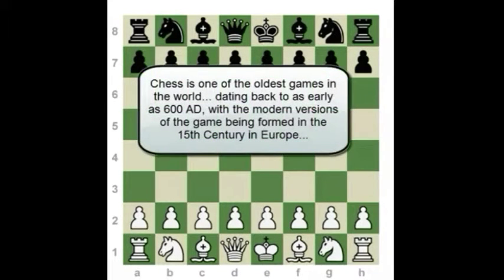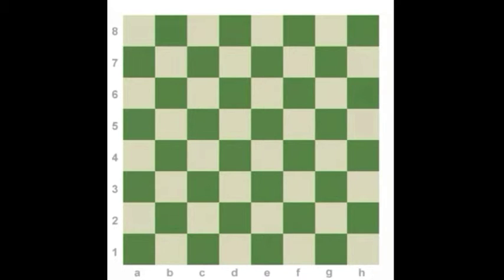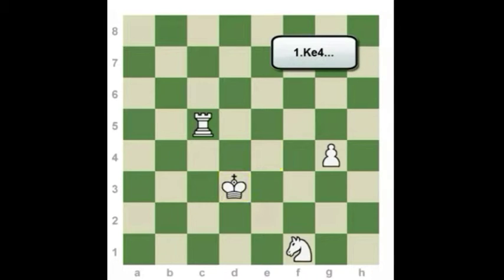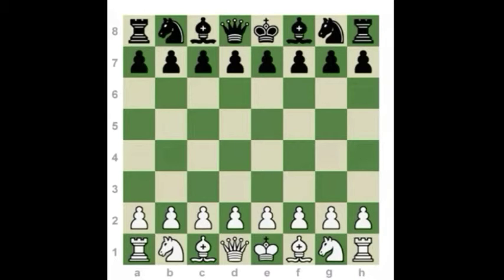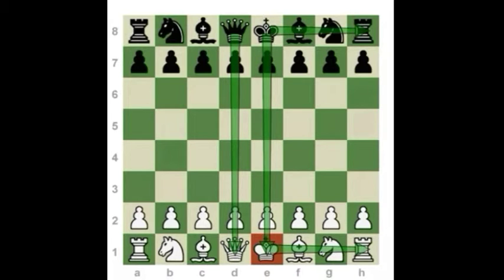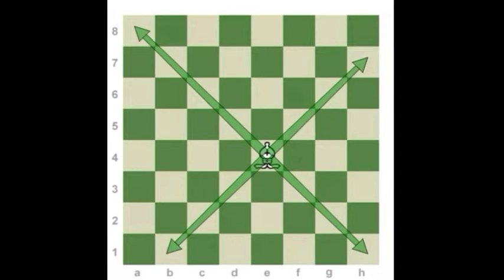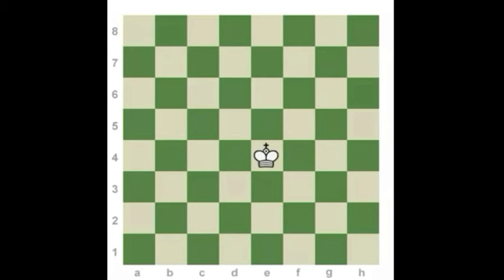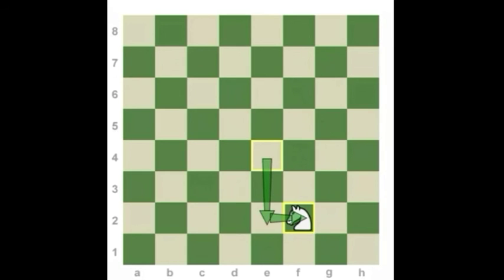how to play chess for beginners (part:1)